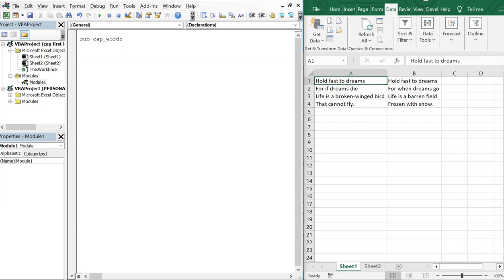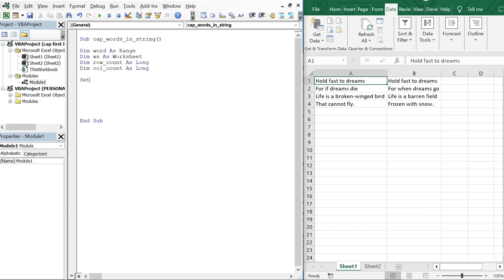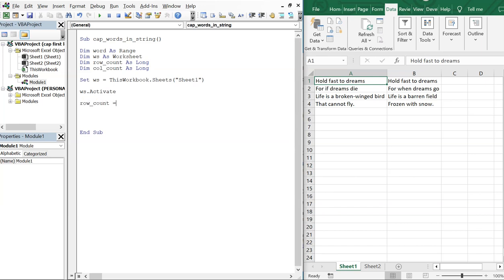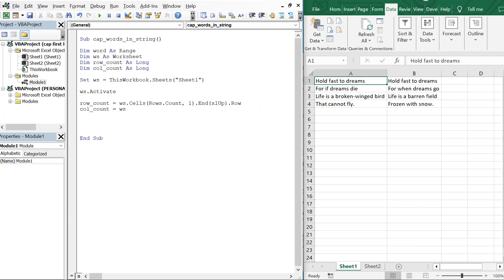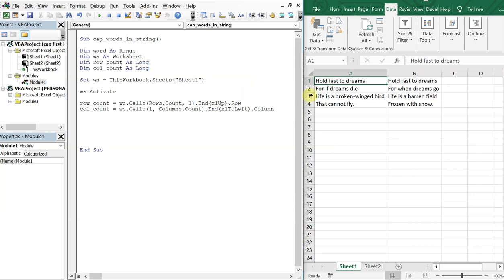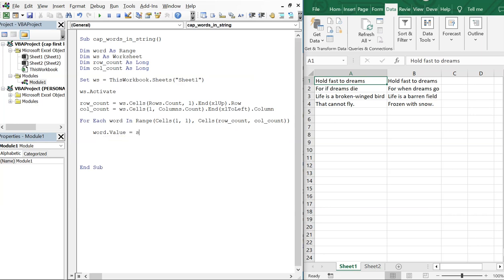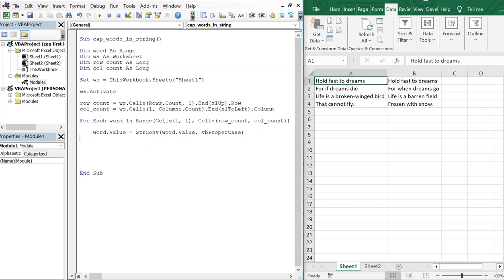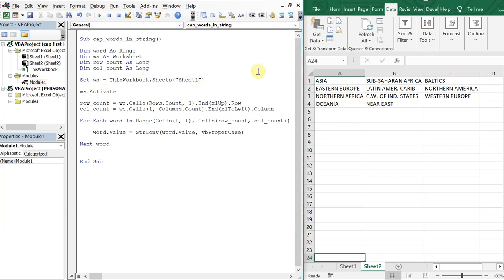Excel VBA Macro: Capitalize First Letter of Every Word in a (Static/Dynamic) Range of Strings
Code:

Sub cap_words_in_string()

Dim word As Range
Dim ws As Worksheet
Dim row_count As Long
Dim col_count As Long

Set ws = ThisWorkbook.Sheets("Sheet2")

ws.Activate

row_count = ws.Cells(Rows.Count, 1).End(xlUp).Row
col_count = ws.Cells(1, Columns.Count).End(xlToLeft).Column

For Each word In Range(Cells(1, 1), Cells(row_count, col_count))

    word.Value = StrConv(word.Value, vbProperCase)

Next word

End Sub